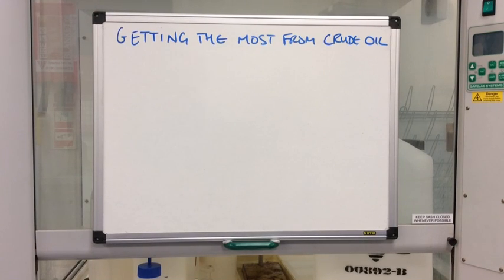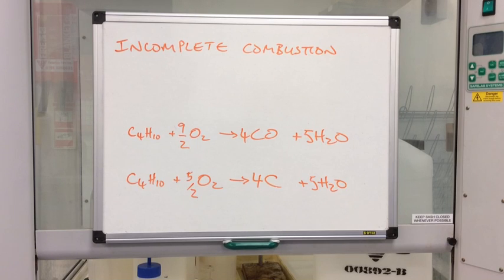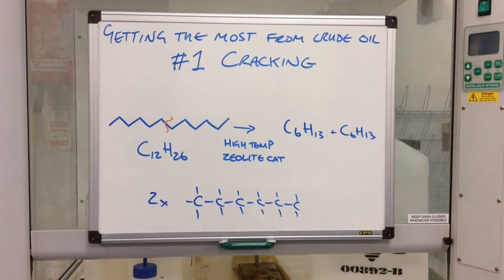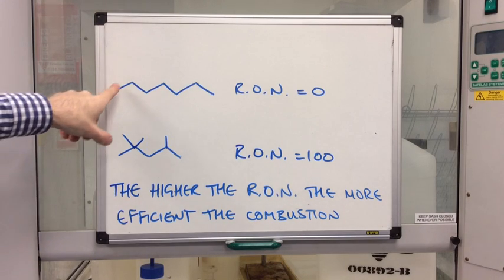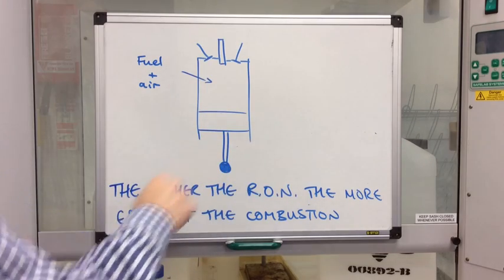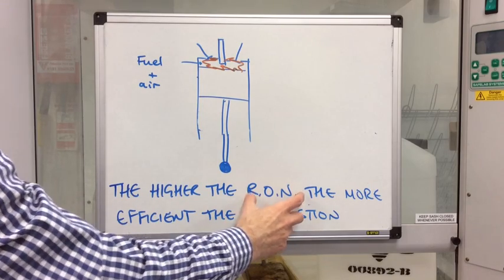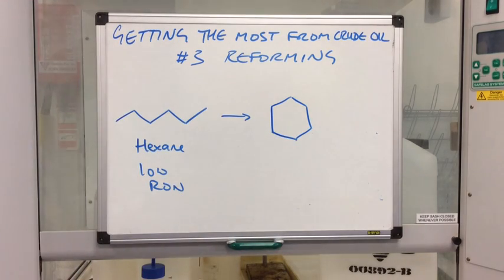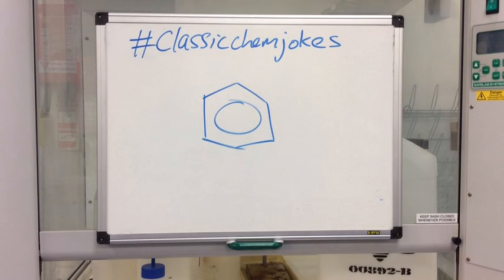Crude Oil Cracking Reforming and Isomerisation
A look at the three processes used by the petrochemical industry to get the most from crude oil fractions